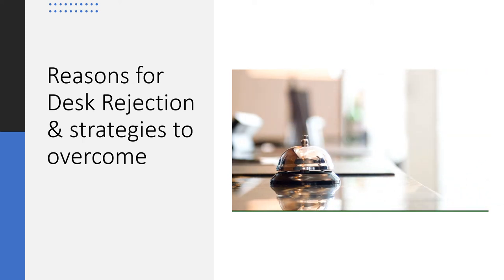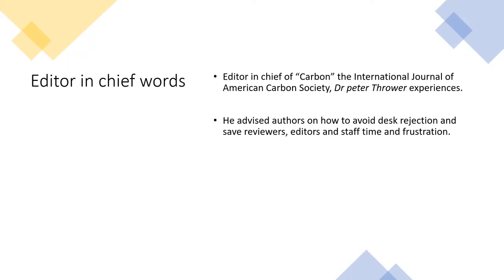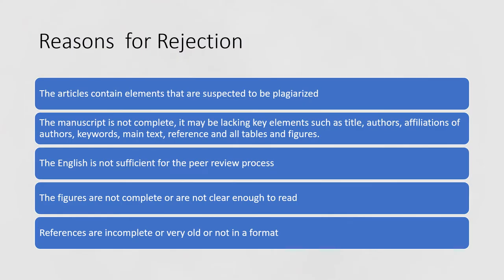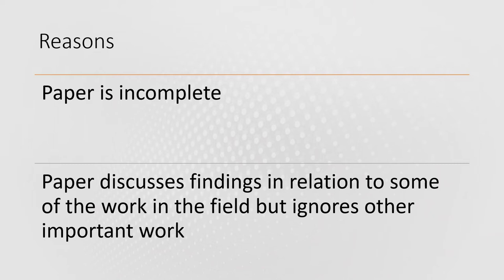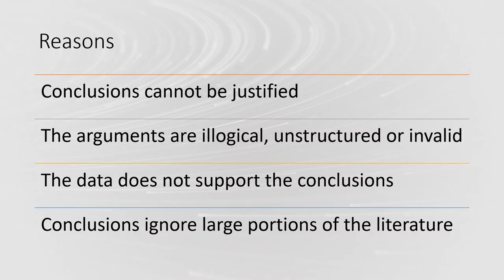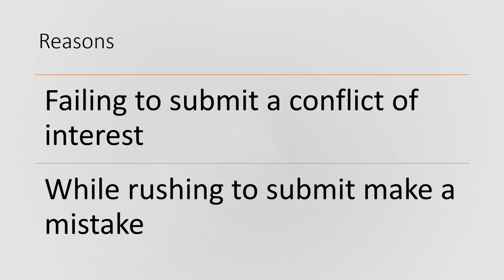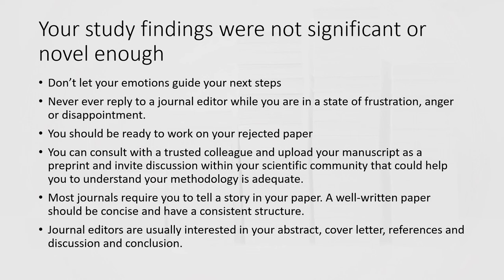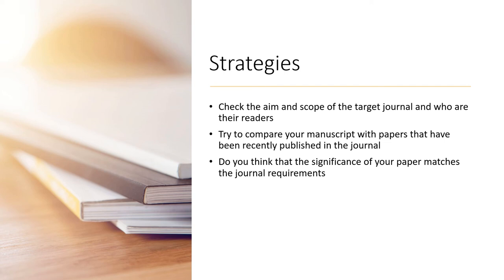Reasons for Desk Rejection and Strategies to avoid Desk Rejection